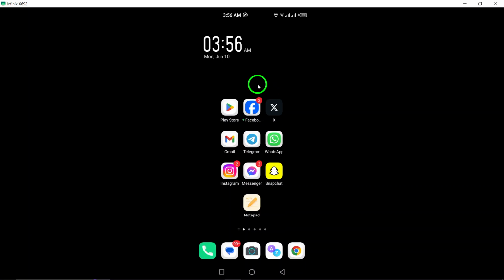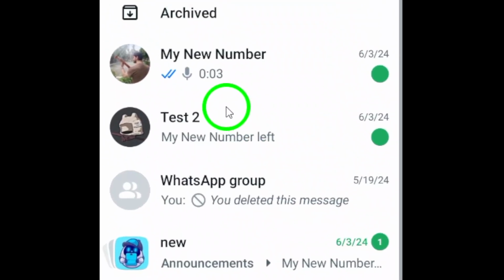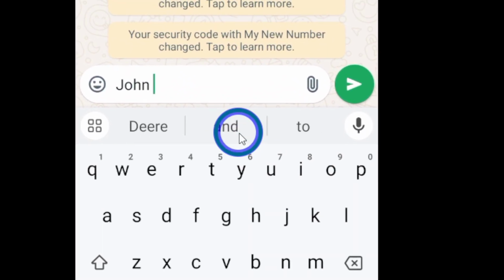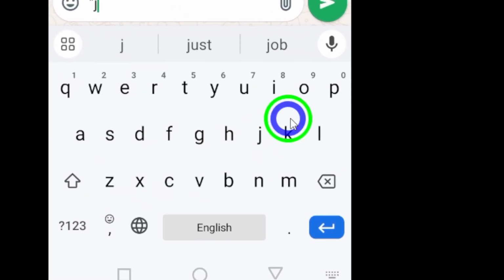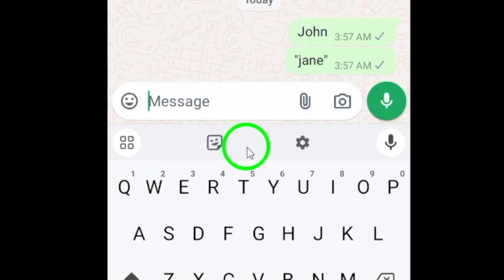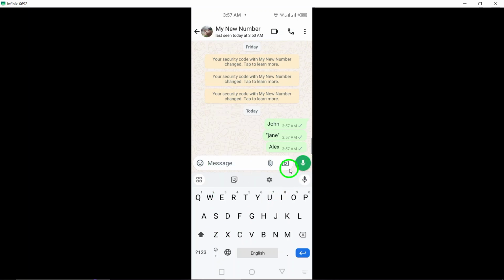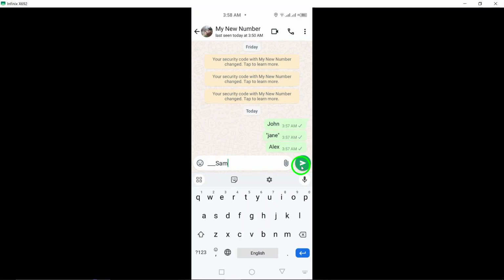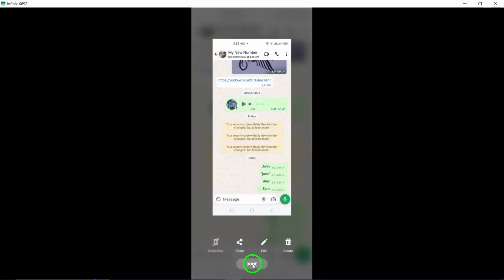How to Change Font Style in Messages on WhatsApp (Updated)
Learn how to change font style in messages on WhatsApp with our updated tutorial.

Steps:
1. Open WhatsApp on your Android device.
2. Navigate to the chat where you want to send a message.
3. For Bold Font: Enclose the text with double asterisks (**).
4. For Italic Font: Enclose the text with double underscores (_).
5. For Strikethrough Font: Enclose the text with double tildes (~).
6. For Monospaced Font: Enclose the text with triple backticks (

Enhance your WhatsApp messages with various font styles effortlessly. Stand out in your chats with bold, italic, strikethrough, and monospaced fonts.